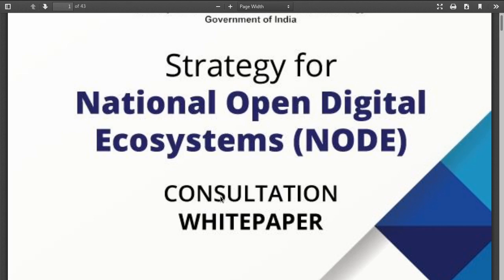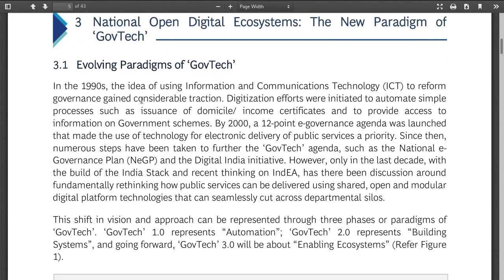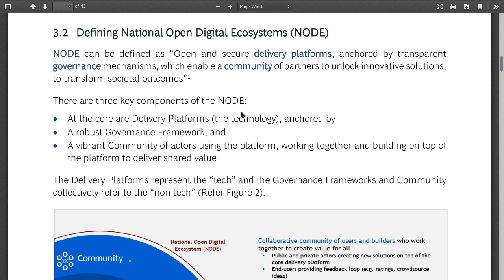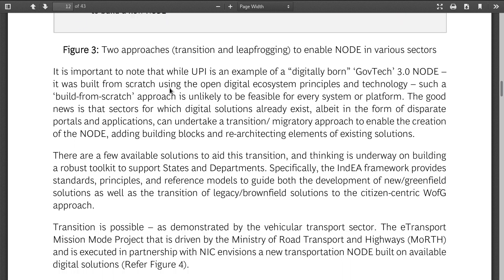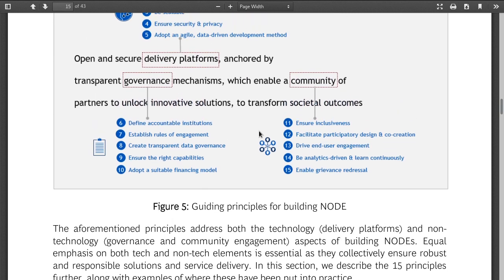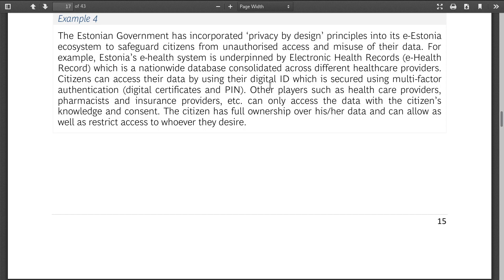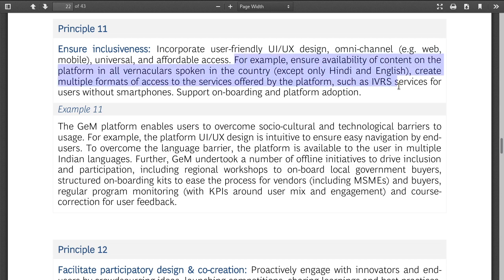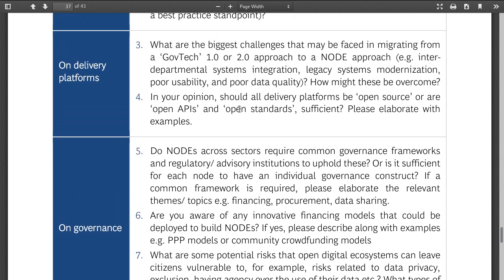Reading Strategy for National Open Digital Ecosystems (NODE)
In this video I read through and the whitepaper which talks about GovTech 3.0 and plans to build interoperable APIs for governance.

I run through the PDF very quickly making my comments in between.